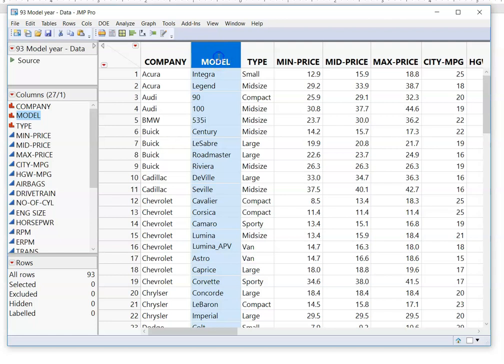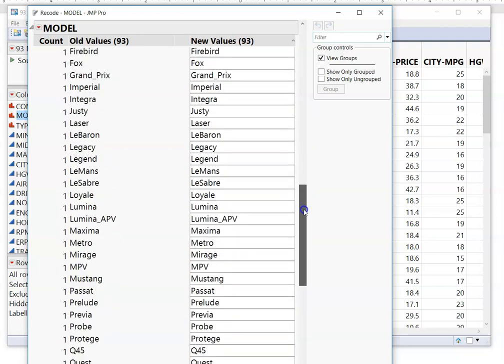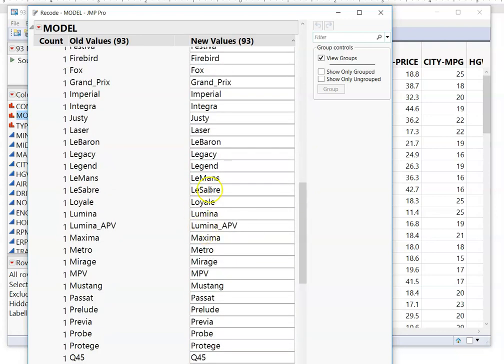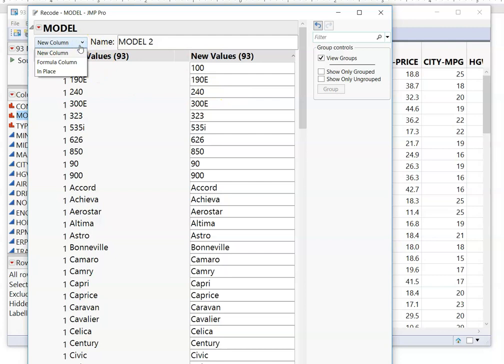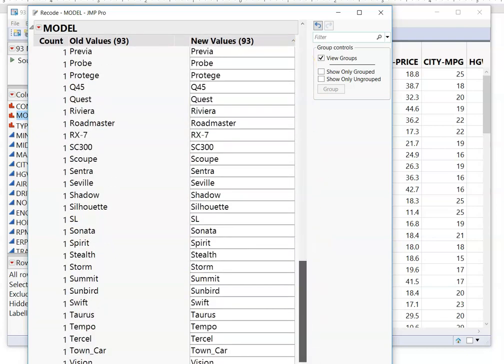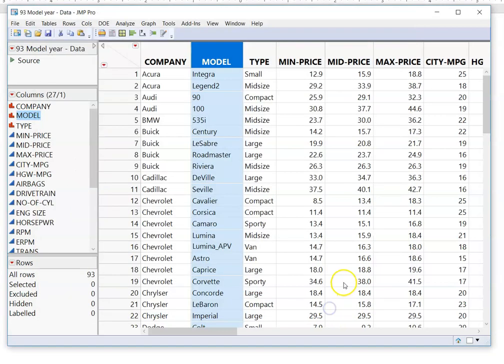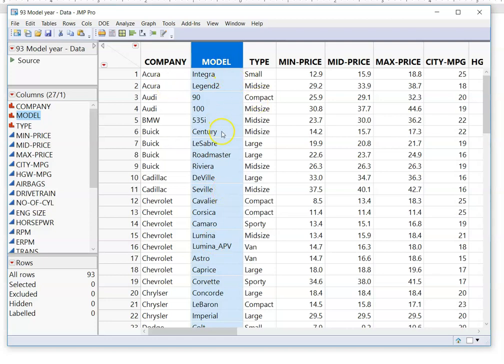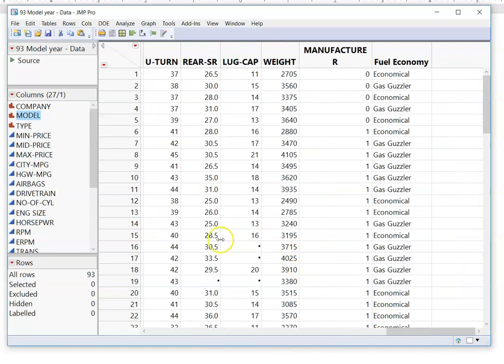ReCoding a variable in JMP